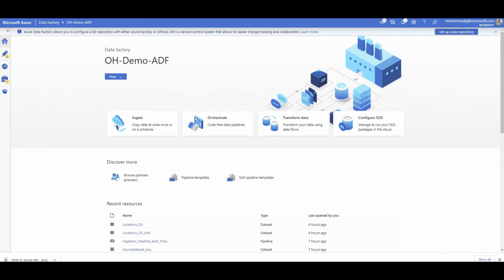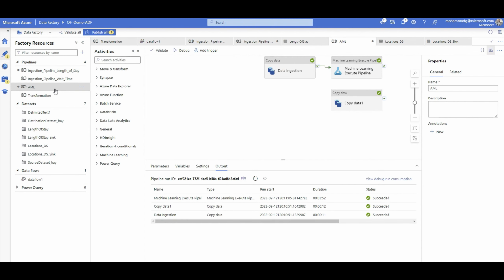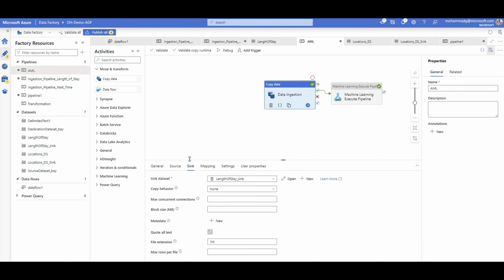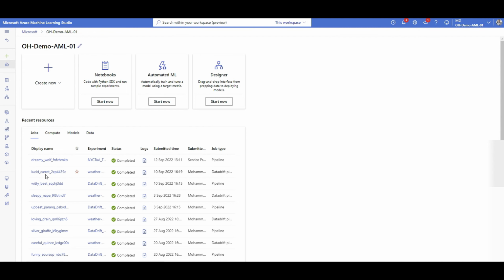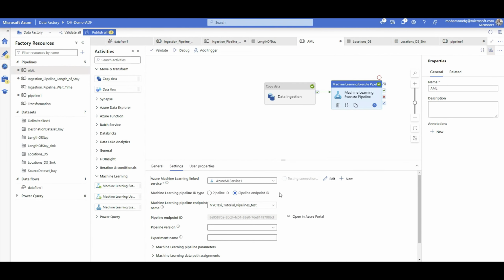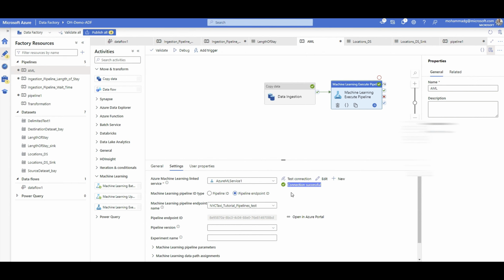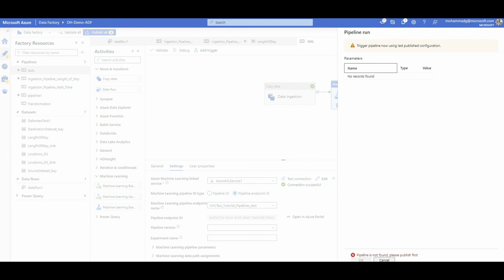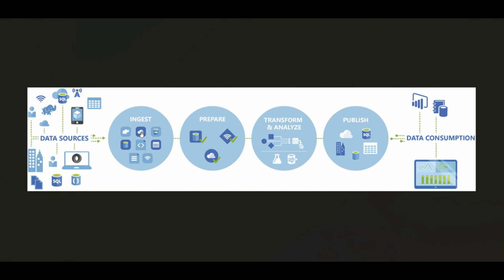Execute Azure Machine Learning pipelines in Azure Data Factory or Synapse Analytics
Learn how to run your Azure Machine Learning pipelines as a step in your Azure Data Factory or Synapse Analytics pipelines.